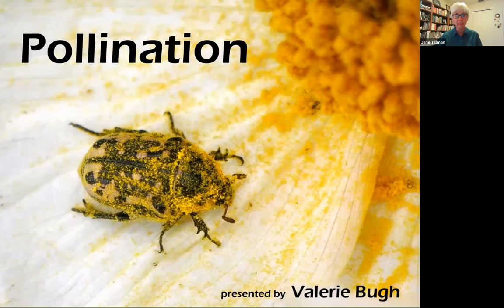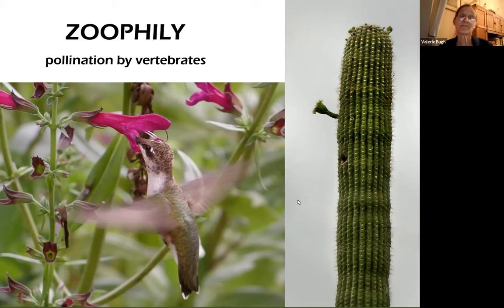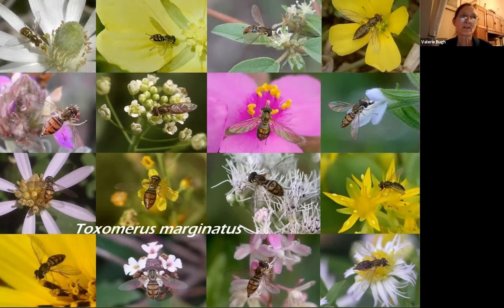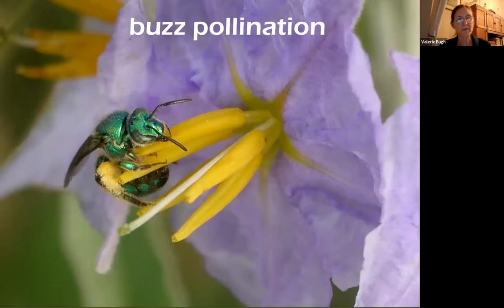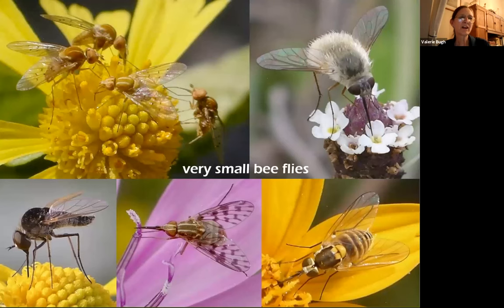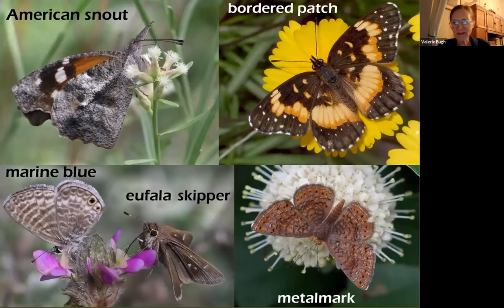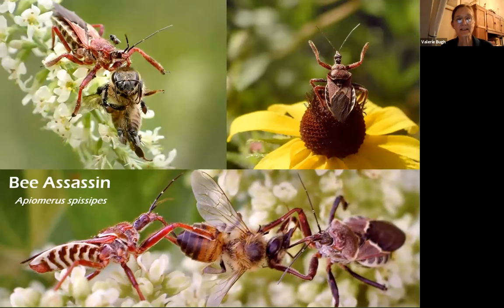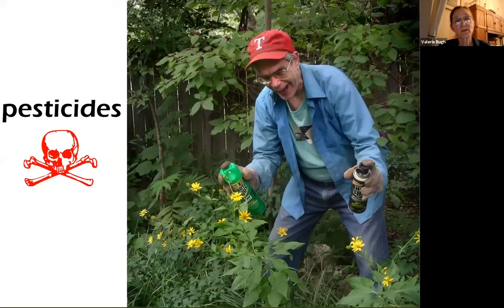November 2020 Speaker Series with Val Bugh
The movement of pollen from stamen to stigma is a major issue for plants, and they cannot easily do it themselves. While bees are the first resource that comes to mind when pollination is mentioned, no ecosystem is simple; complexity demands multiple solutions to the issue. We will look at the various animals that interact with plants in this process, and discuss the expenditures, risks and compensations. You will go away with a better appreciation for one of the Cornell Lab of Ornithology’s Seven Simple Actions to Help Birds: avoid pesticides.

About the Speaker: Val is a talented local naturalist specializing in the arthropods of the Austin area, with interests in taxonomy and photography. She contributes her not-to-be-missed photos to the Moth Photographers Group and BugGuide websites. Val runs the Fauna Project at the Lady Bird Johnson Wildflower Center, leads insect discovery walks, teaches entomology courses such as the Butterfly ID class for Travis Audubon, provides insect/spider identifications, gives talks to local organizations, and is the author of pocket guides to “Butterflies of Central Texas,” “Unusual Insects of Texas” and “Spiders of Texas,” which you can find at your neighborhood grocery store. Her own website is Austin Bug Collection,